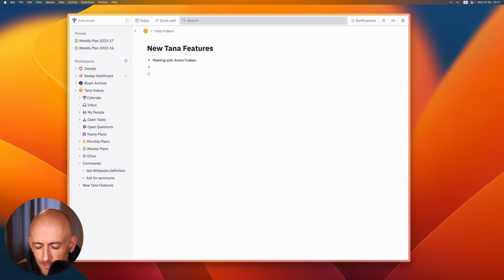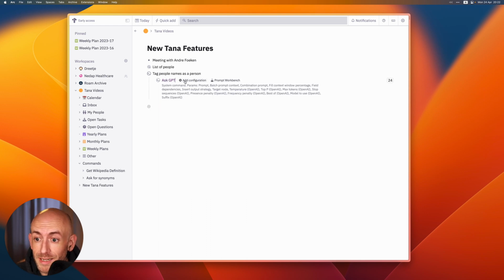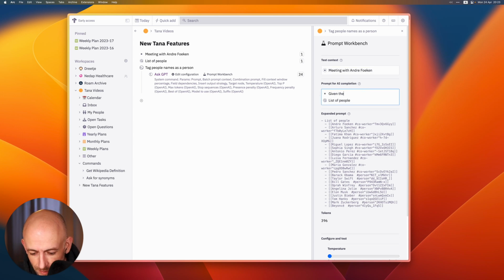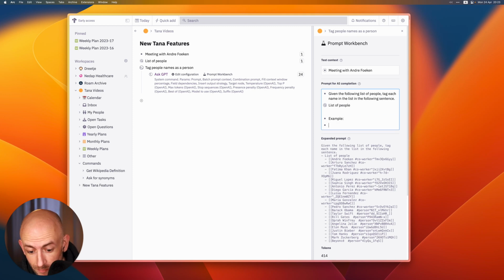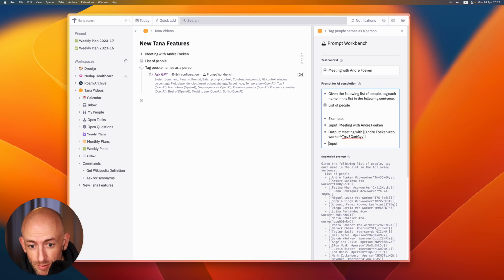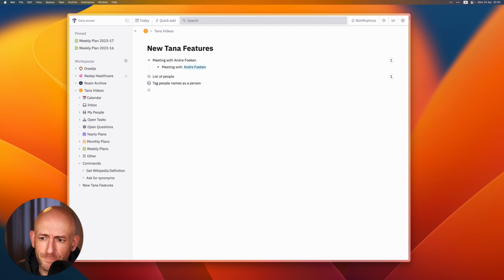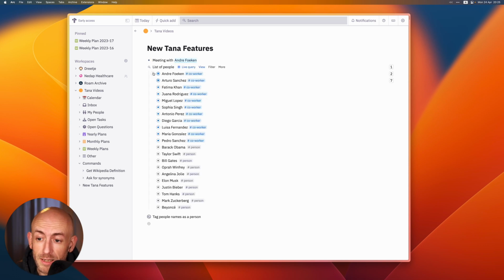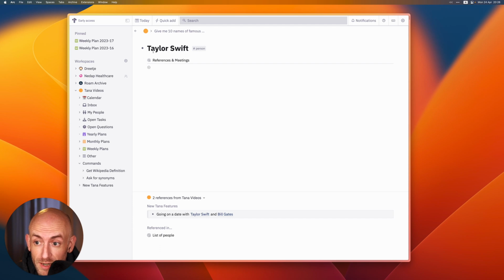Tana AI Features - Smart Tagging